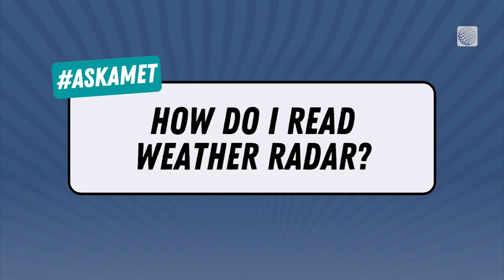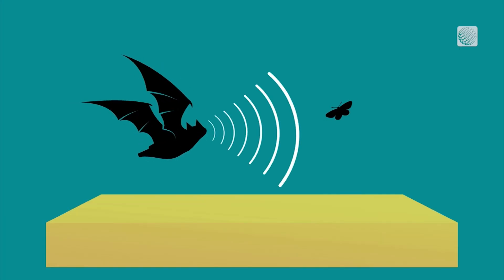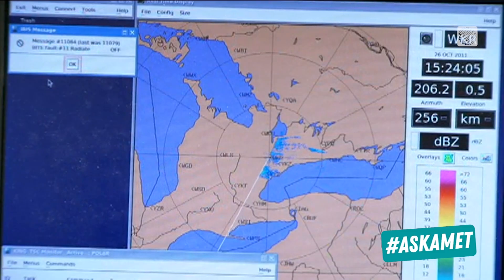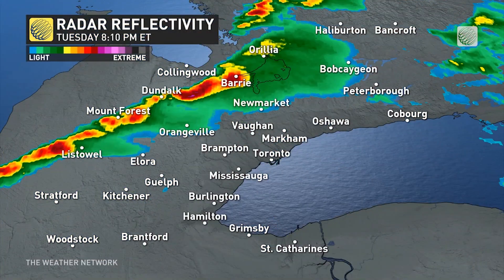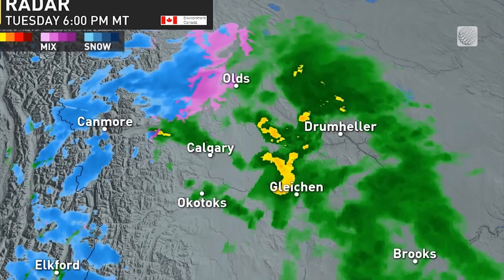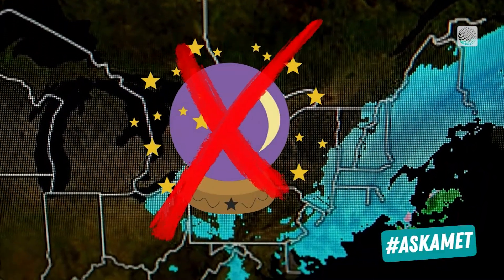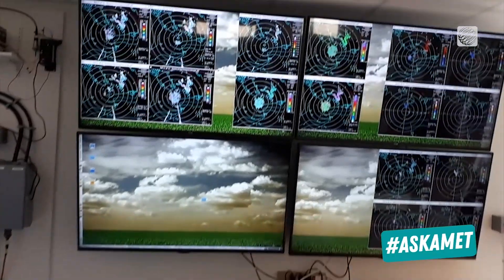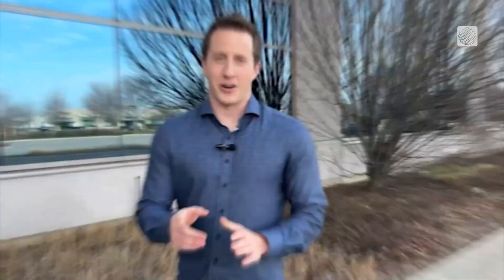Everything You Need to Know about Weather Radar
The Weather Network meteorologist Kevin MacKay explains where we get weather radar from, how we use it, and how to read it.